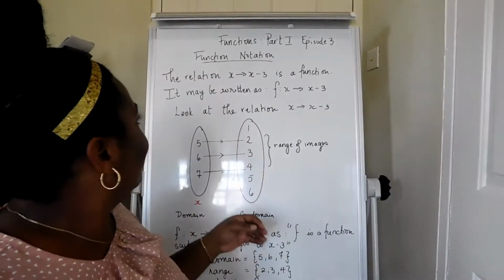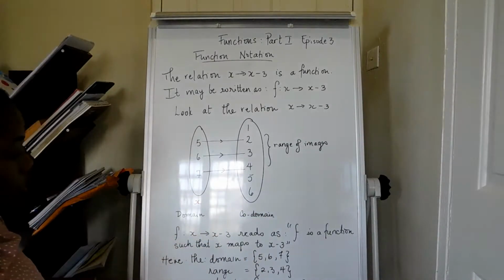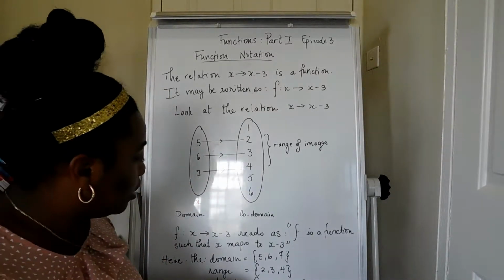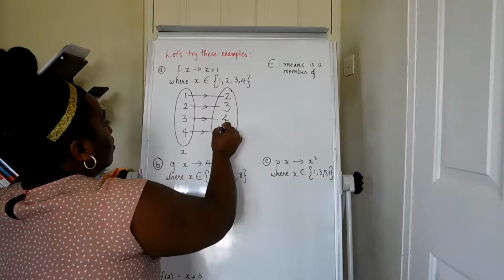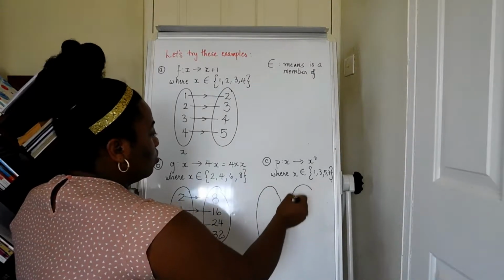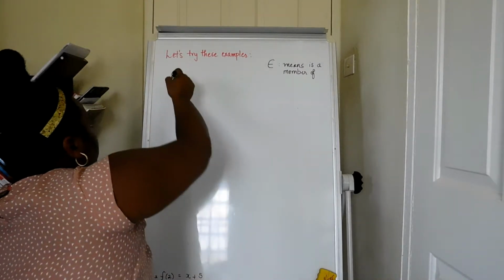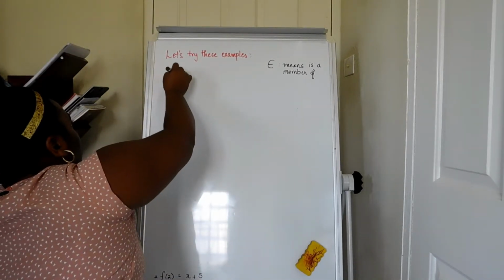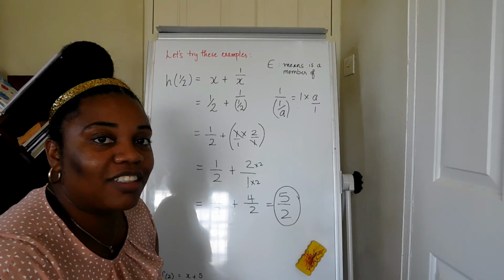Math Functions Part 1 Episode 3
Let's work some problems out.  It's time.